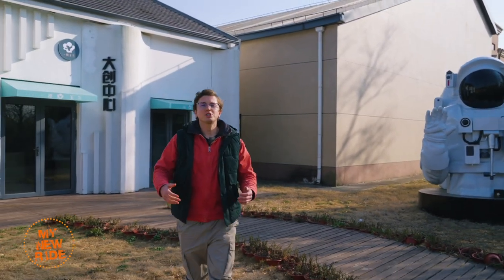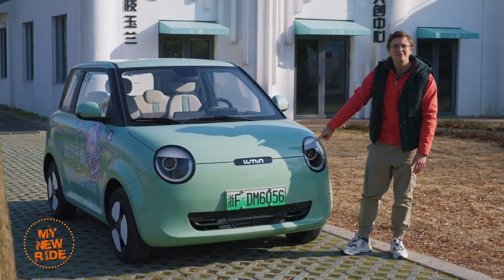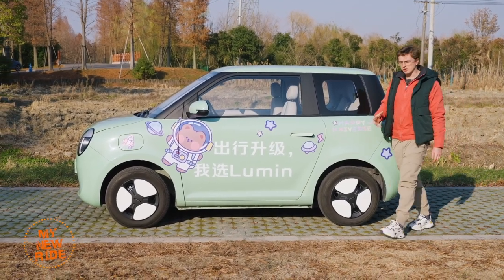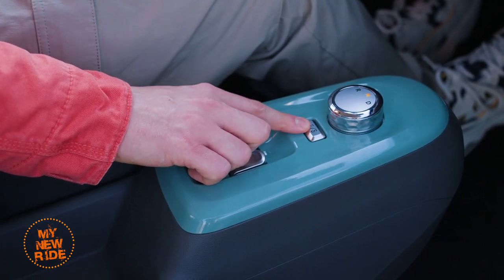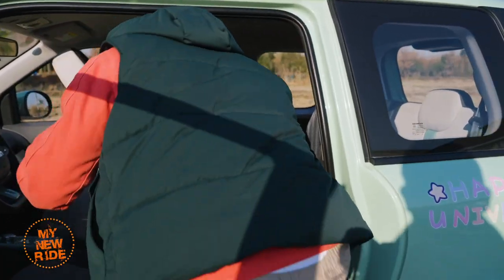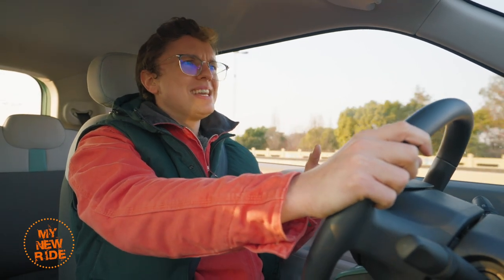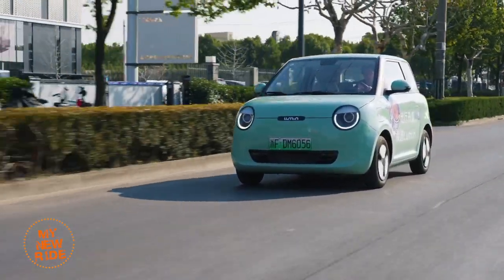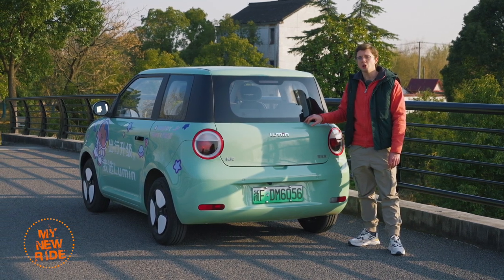back to basics - Changan Lumin Corn -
Sometimes it's nice to just get back to basics. That's why I'm delighted to be bringing you a review of this. The Changan Lumin, a very simple little electric car with a starting price of just 7,300 USD. Let's get started.